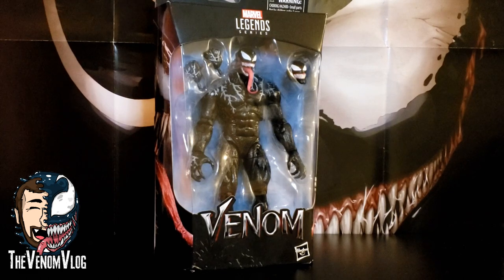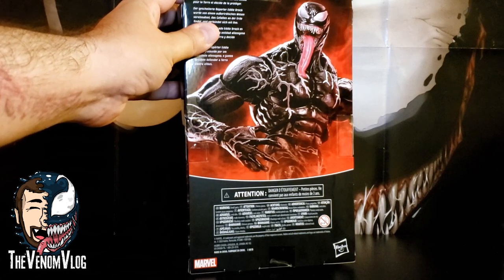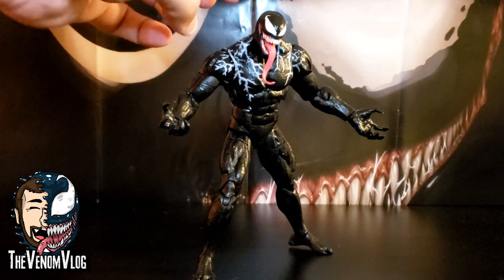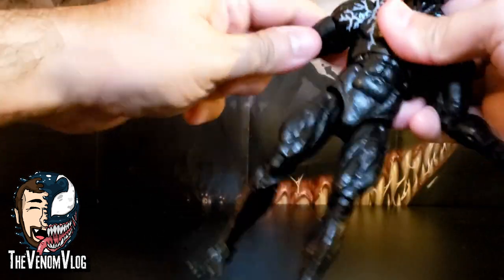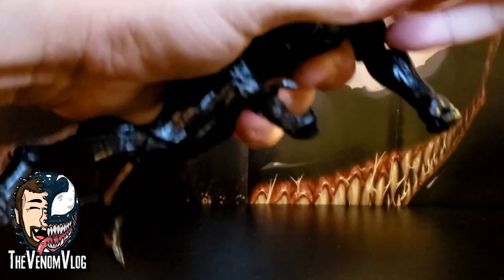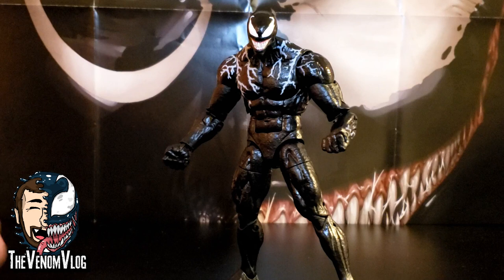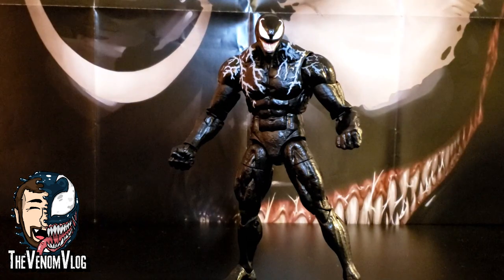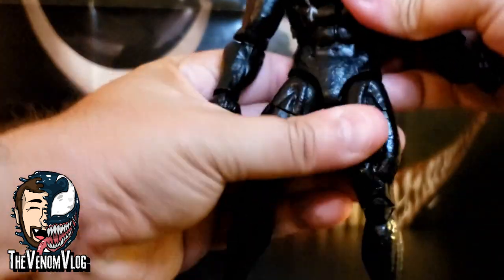Venom Vlog #580: Venom Movie Marvel Legends Figure